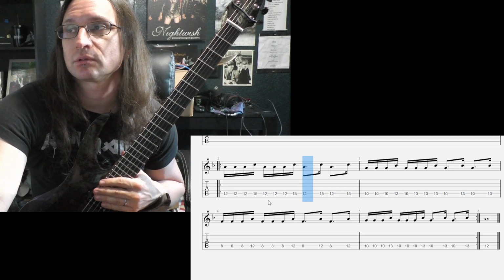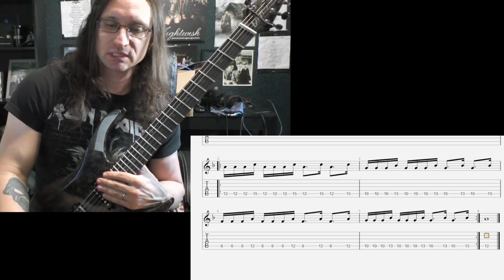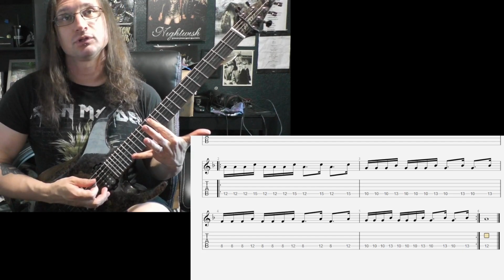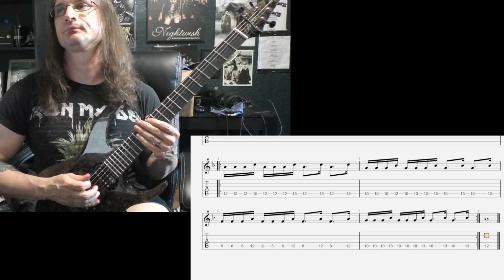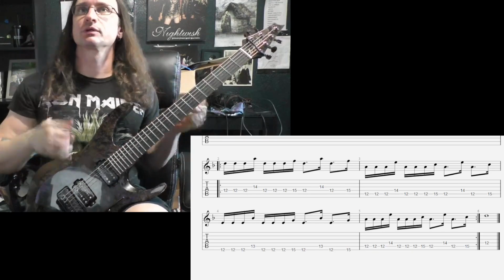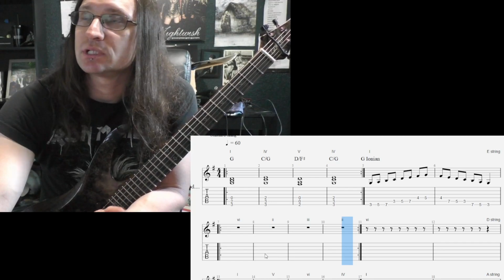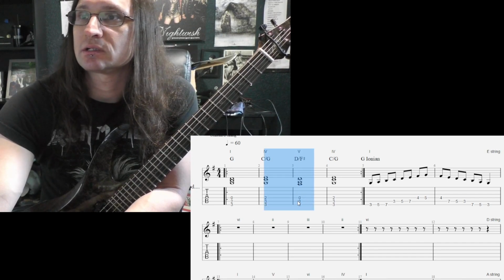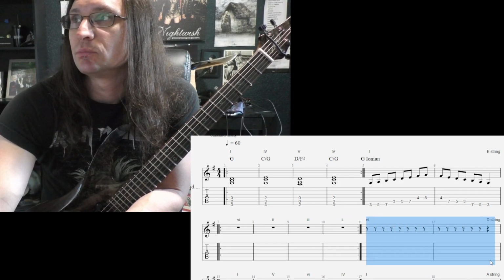Nick B. Video Recap 6-11-23